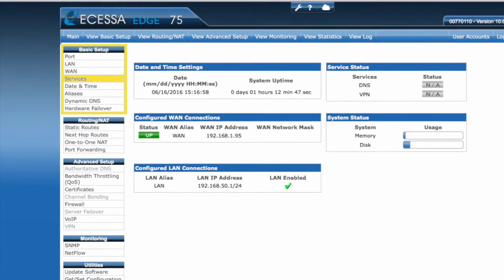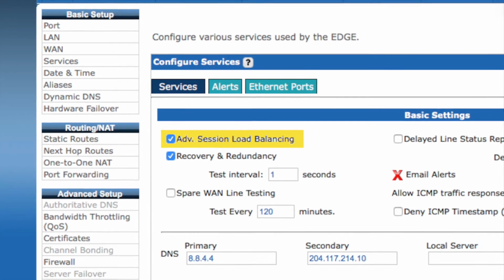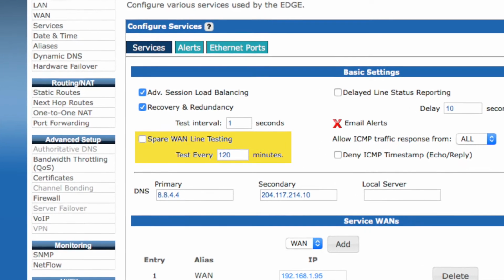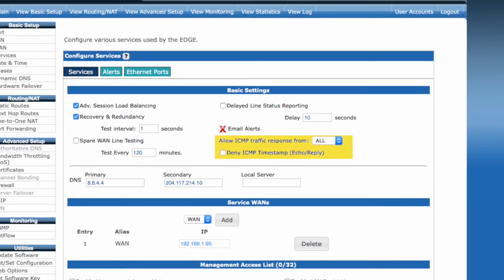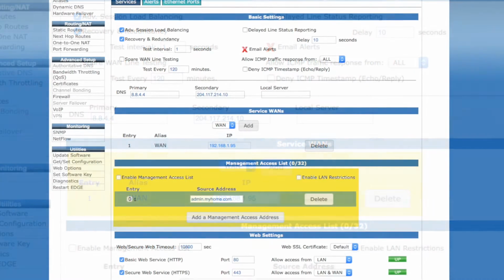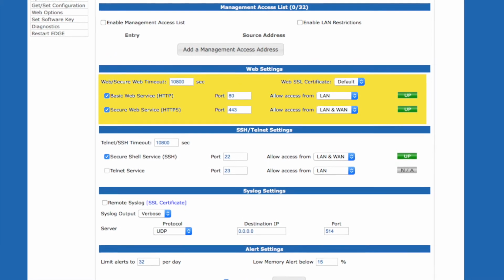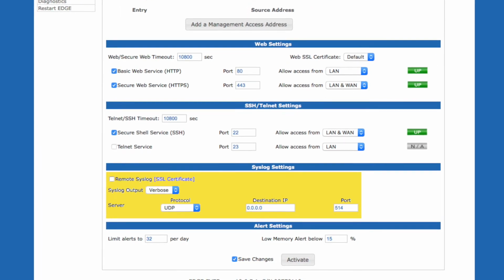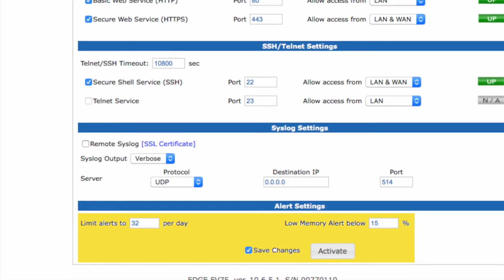PowerLink: Services Overview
In this PowerLink configuration walk through video, you will learn how to configure other services.

Ecessa’s PowerLink is an automatic network failover solution that protects businesses from downtime. Powerlink provides:
Automatic Failover & Failback
Seamless access to resources over WAN connections and ISP links
Automatic load balancing and traffic shaping capabilities
Advanced NGFW security with intrusion detection and prevention features
Reliable data privacy and security measures
Site-to-Site and Remote Access VPN
Instead of business coming to a standstill during a network outage, PowerLink allows operations
to continue seamlessly.